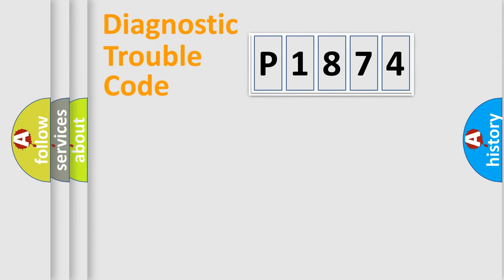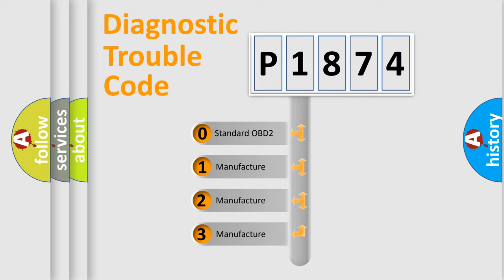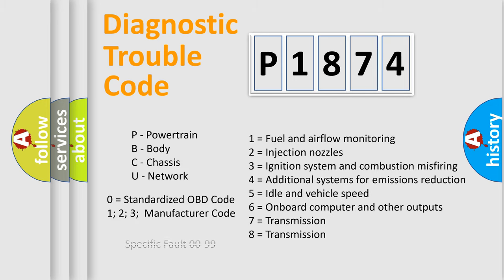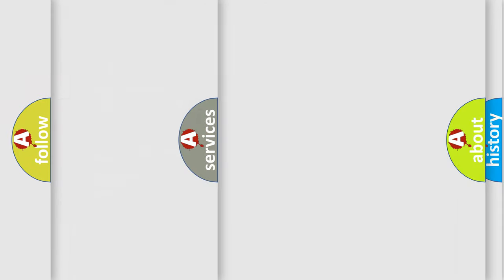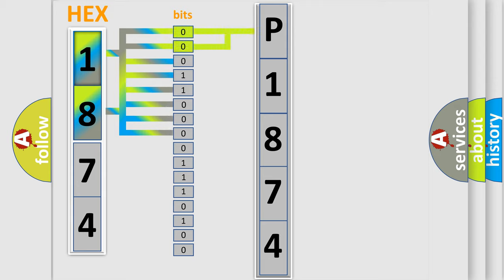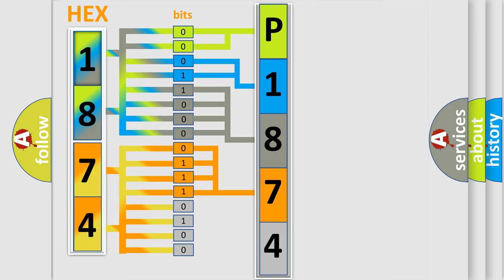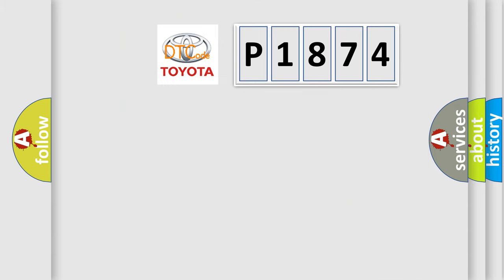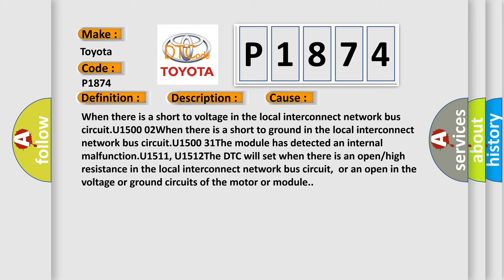DTC Toyota P1874 Short Explanation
Contents:
0:21 Basic DTC analysis according to OBD2 protocol standard.
1:48 Insight into programming
2:58 A diagnostically understandable description of the Diagnostic Trouble Code
3:05 Basic error definition

Make:
Toyota
Code:
P1874
Definition:
Inter-Device Dedicated Bus 1 Short to Battery
Description:
The system voltage is between 9-16 V.
Cause:
When there is a short to voltage in the local interconnect network bus circuit.U1500 02When there is a short to ground in the local interconnect network bus circuit.U1500 31The module has detected an internal malfunction.U1511, U1512The DTC will set when there is an open or high resistance in the local interconnect network bus circuit,or an open in the voltage or ground circuits of the motor or module.